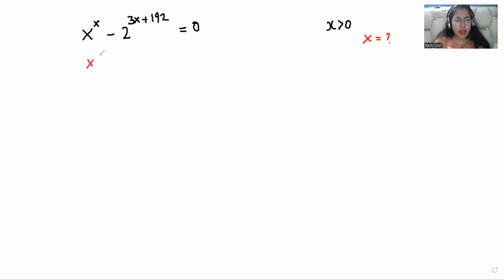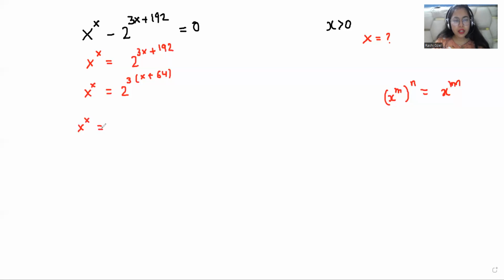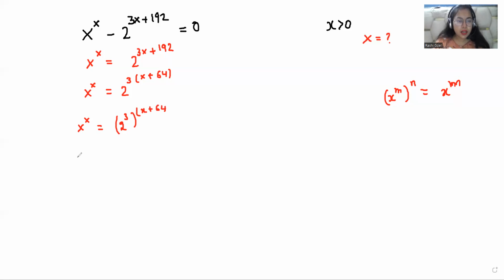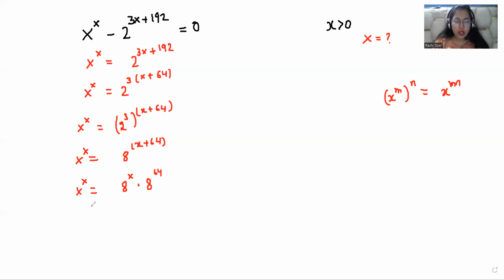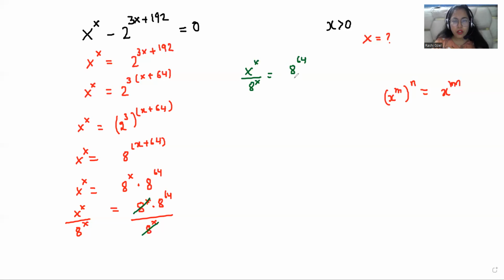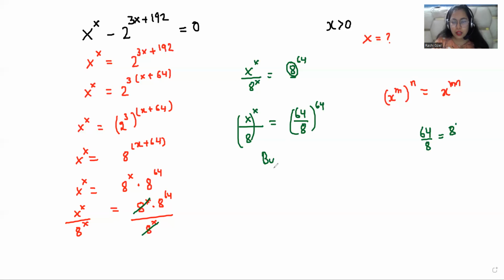Can you solve (x^x) - 2^(3x+192)=0 for X ?| Math Olympiad Training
Can you solve the given exponential equation for x? (x^x) - 2^(3x+192)=0. Step-by-step tutorial by Rashi Goel

Solve in one Minute | Learn this Trick to solve instantly | Calculators NOT Allowed | Learn the Quick Trick

Topics Covered-
olympiad exam
olympiad
math olympiad
olympiad math
algebra
linear algebra
vector algebra class 12
algebra by sahil sir
algebra 1
boolean algebra and logic gates
algebra 2
algebra formulas
algebra math
algebra fnf
algebra by pawan rao sir
boolean algebra
vector algebra
algebra by abhinay sharma
fnf algebra
abstract algebra
college algebra
algebra class 6
algebra by rakesh yadav
pre algebra
problem set 1 algebra 10th class
problem set 2 algebra 10th class
algebra by gagan pratap
relational algebra in dbms with examples
linear algebra engineering mathematics
algebra by aditya ranjan
vector spaces linear algebra
pawan wagh academy class 10 algebra
algebraic expressions class 8
7th grade math
algebraic expressions class 7
algebra formulas
algebraic expressions
a+b)2 formula
algebraic identities
algebraic expressions and identities class 8
algebraic expression
algebraic expressions class 6
math equations
equations
solving equations
identities
practice set 6.1 class 8
simplifying expressions
6c class math
class 8 algebraic expressions
division of algebraic expressions class 8
class 8 maths chapter 9
simplify class 8
algebra class 8
identities class 8
multi step equations
practice set 6.3 class 8
maths
quadratic equations
calculus
math tricks
logarithm
differential equations
ssc je form fill up 2022
olympiad exam
math question
algebra math
equation
number theory
math problems
how to solve quadratic equations
math questions
logarithmic equations
math competition
maths problems
exponential equations
math olympiad questions
math problem
international mathematics olympiad
maths problem
swapnil tulaskar
Pre math
math booster
Math with Mershscore
Math window
syber math
blackpenredpen